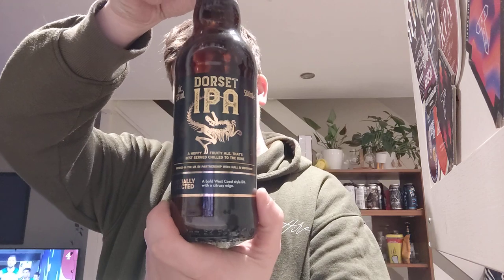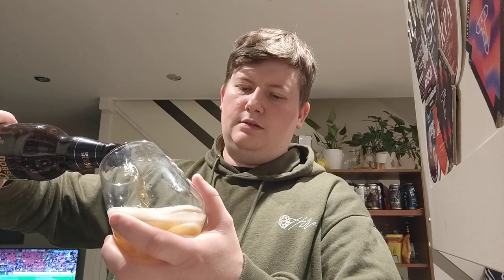Hall & Woodhouse | Dorset IPA | UK 🇬🇧